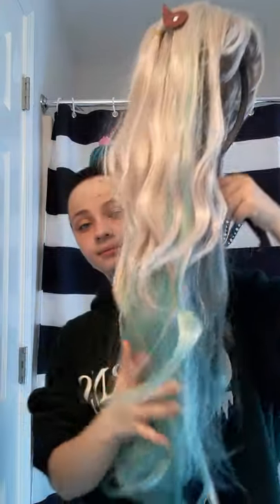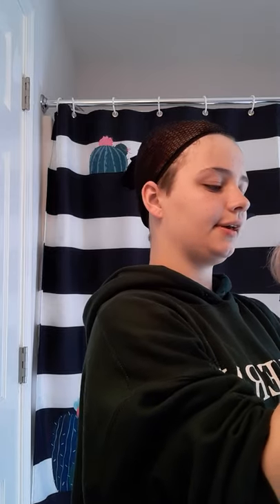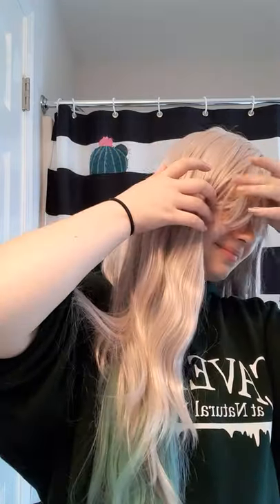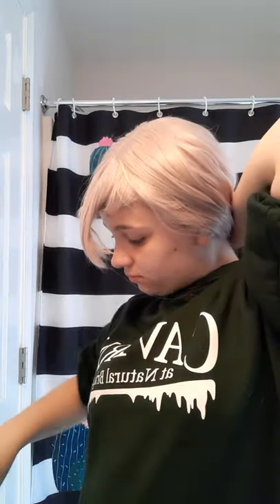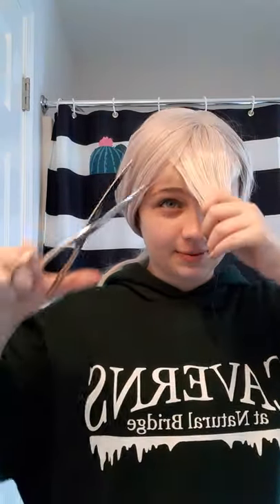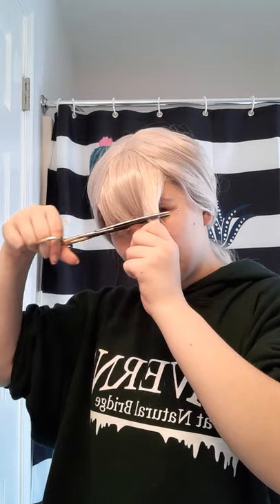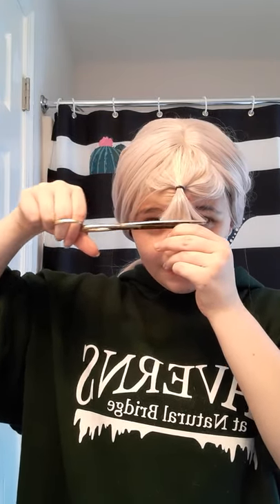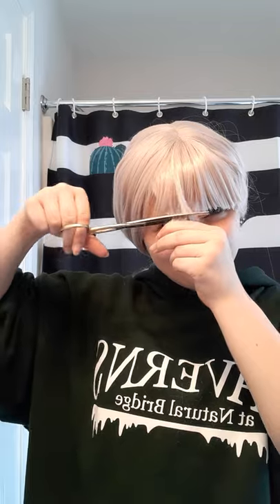Styling Yashiro wig | Cosplay guide | •~• Enjoy